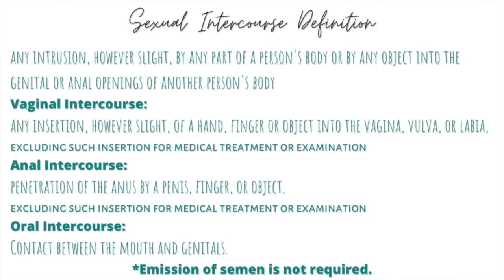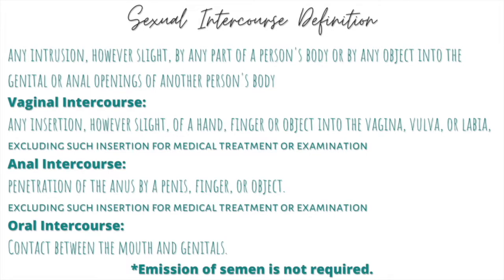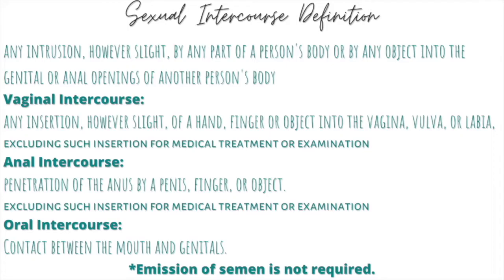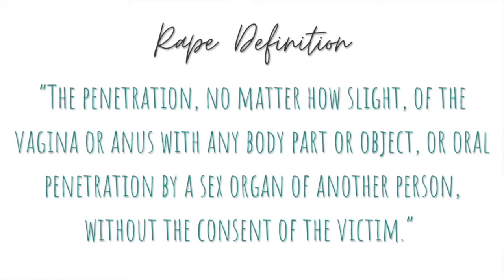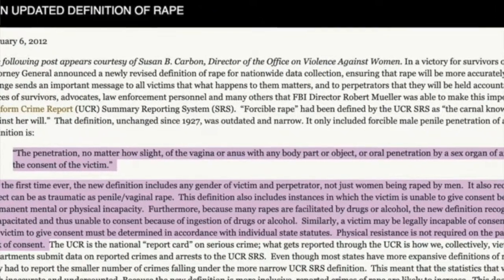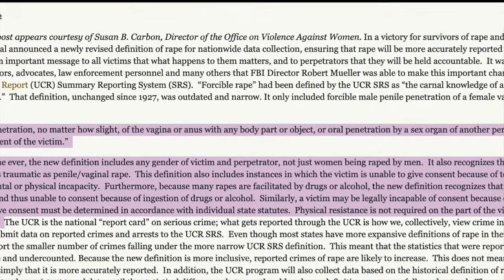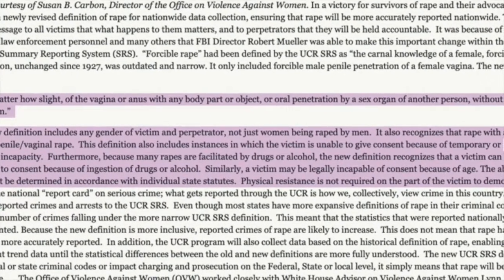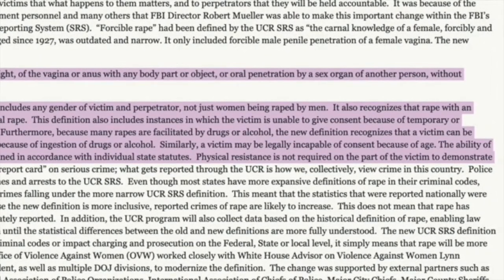Sex vs Rape Snippet! | Definitions & Basic Sexual Education Part 1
August 2021 Week 1: Learn Week snippet!

Sex vs. Rape (Short Version)

In this video I review basic definitions of:
Sexual Intercourse
Rape &
Sexual Assault

In my other snippet of the week, I also talk to parents about why "The Talk" is no longer a thing, but how to instead have ongoing, age-appropriate conversations with their kids about: Their bodies; Sex; Consent; & How to set, as well as respect, healthy boundaries.

These are all topics I wish I had understood better before going to college, or getting married. These are definitions that need to be understood by teens and adults, men and women. It's important to have a healthy mindset about sexuality if we are to teach the rising generation how to have a healthy mindset about sexuality.

As parents it is our job to prepare our children to be healthy, functional adults who are capable of interacting with the world in a safe and healthy way.

If we don't teach our children about sex, the world will, only it won't teach them in a healthy way.